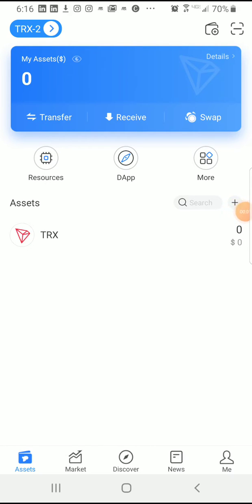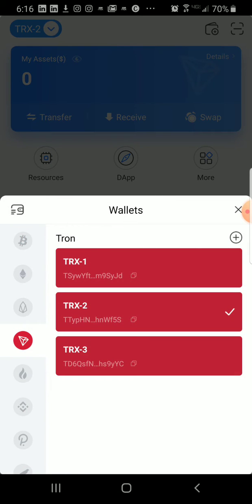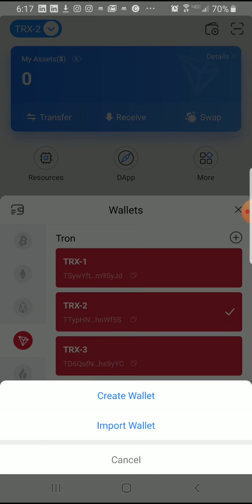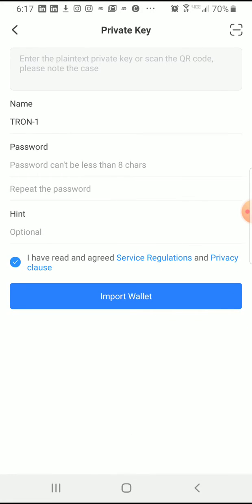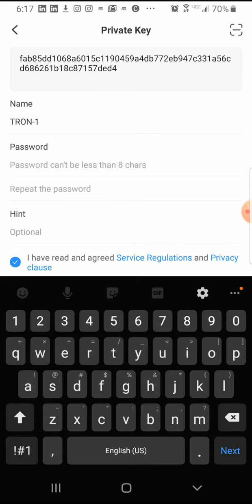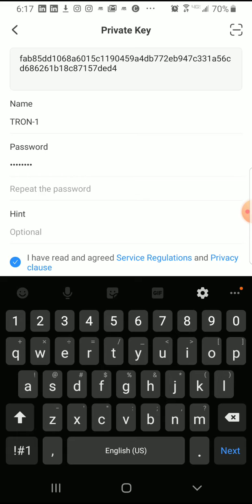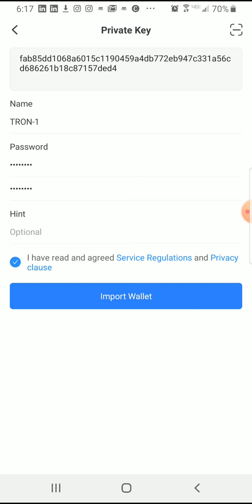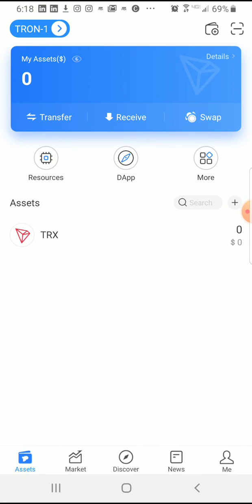Importing your Tron wallet with a private key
This will guide you on how to import your private key into your Token Pocket Wallet .